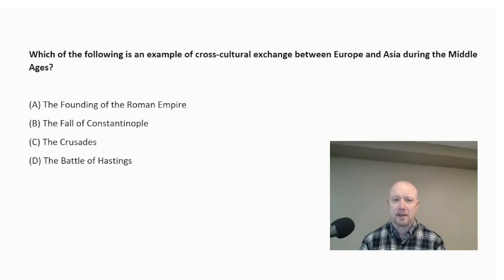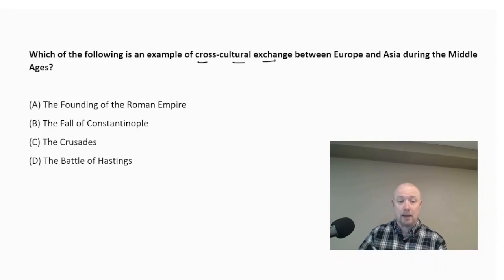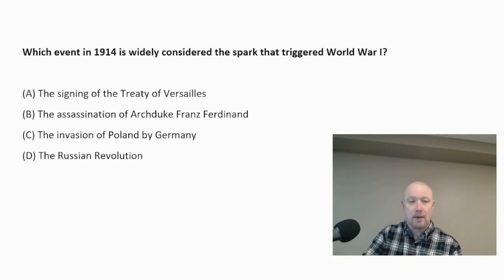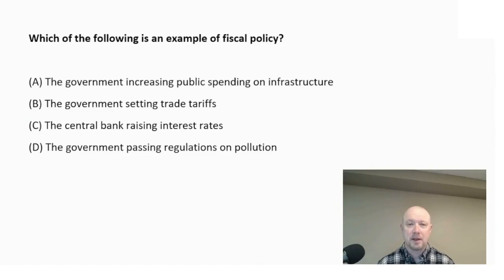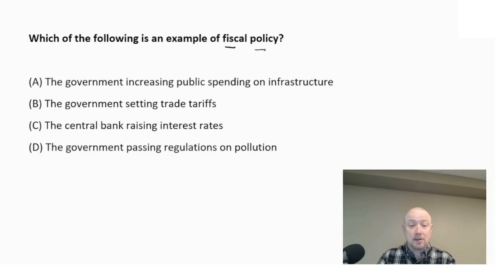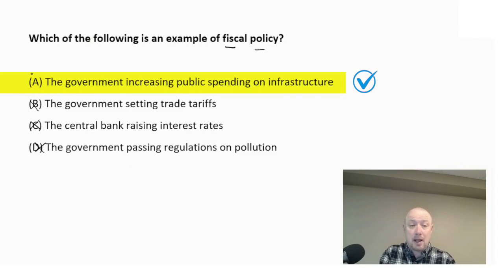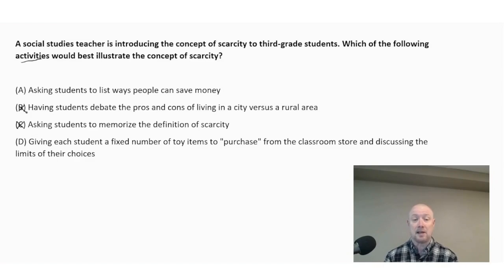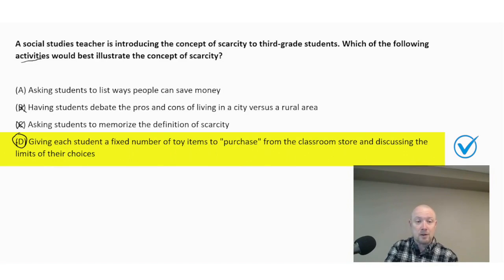Practice Questions for World History and Economics | Praxis Social Studies (7004)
📣Looking for authentic World History and Economics practice questions for the Praxis Elementary Education: Social Studies (7004) exam?

Join test prep expert - Tom - as we walk you through the types of  World History and Economics questions that you are likely to face. This video will provide step-by-step explanations for each question as well as strategy tips to help you save time & tackle any World History and Economics question that comes your way.

🔗 LINKS 🔗

🔎 CHAPTERS 🔎

00:00 - Intro
00:36 - Problem #1: Medieval Eurasian Cross-Cultural Exchange
01:35 - Problem #2: The Causes of World War I
02:28 - Problem #3: Fiscal Policy
03:43 - Problem #4: Teaching the Concept of Scarcity in Social Studies
05:07 - Outro